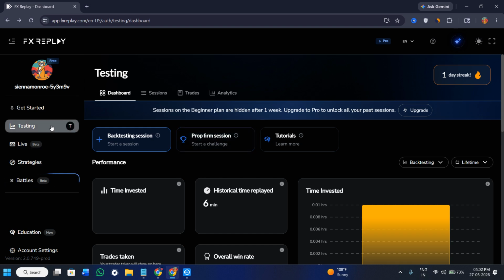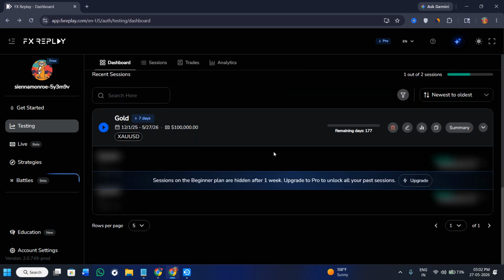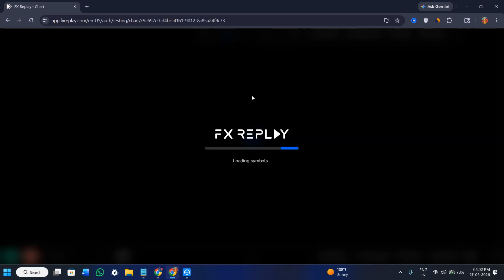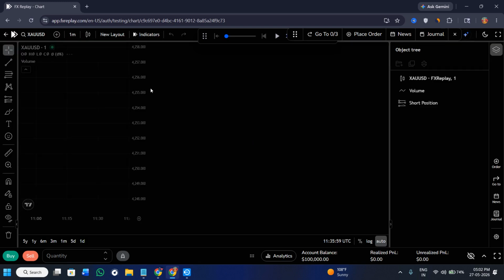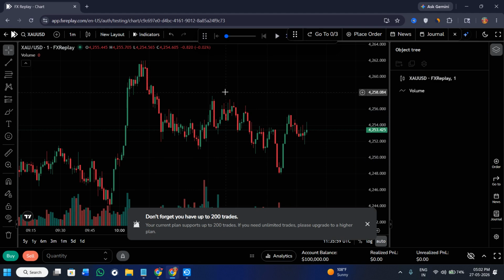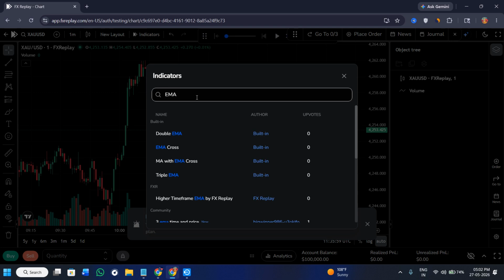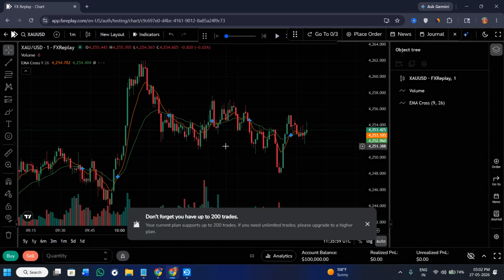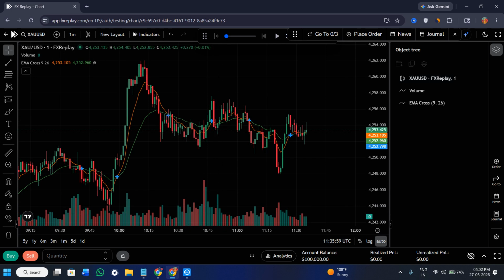How To ADD INDICATORS To FX Replay [2026]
Welcome to Token Tutorials! In this video, I will show you How To ADD INDICATORS To FX Replay [2026]